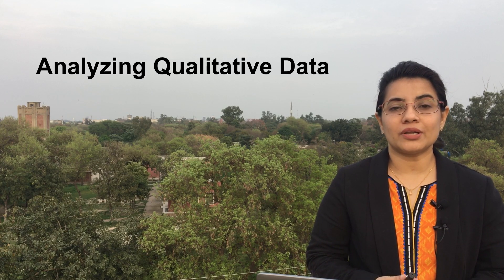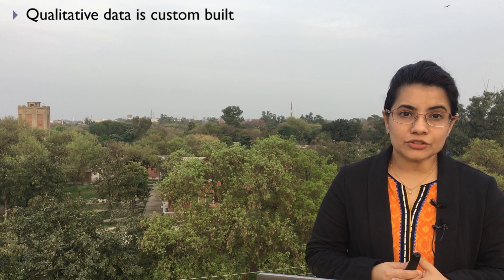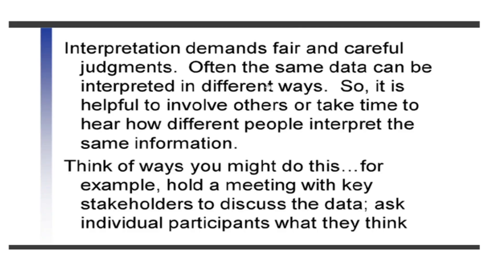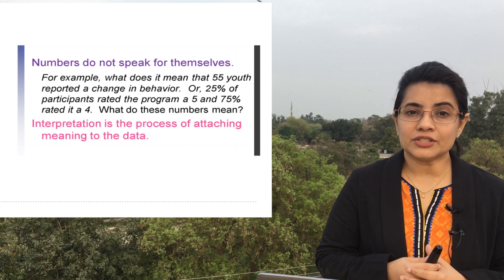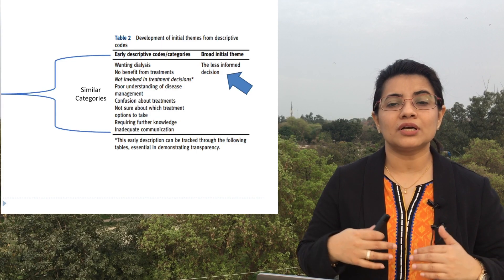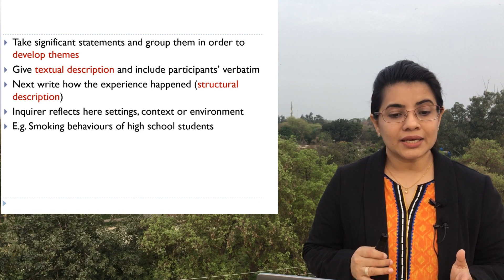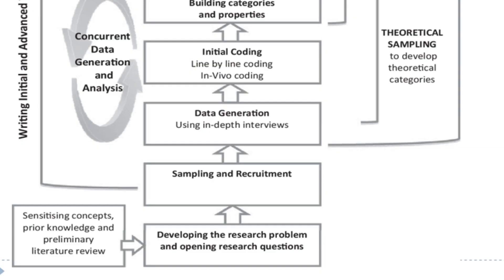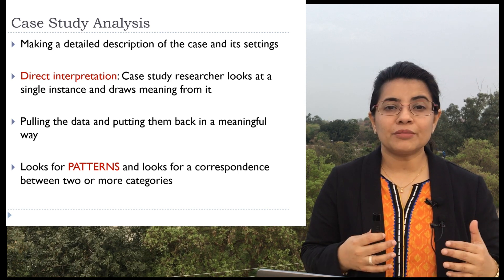Analyzing and interpreting qualitative data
This video explains process of analyzing qualitative data, interpreting data, phenomenological data analysis, case study analysis and grounded theory analysis from coding till the emergence of themes